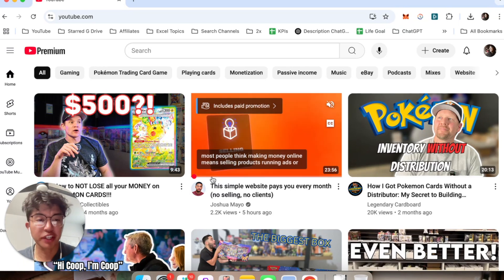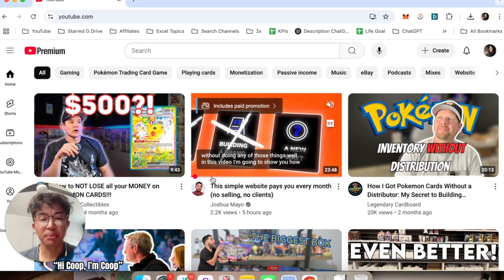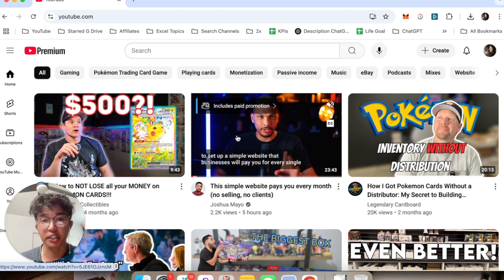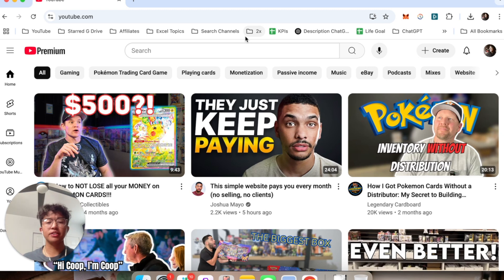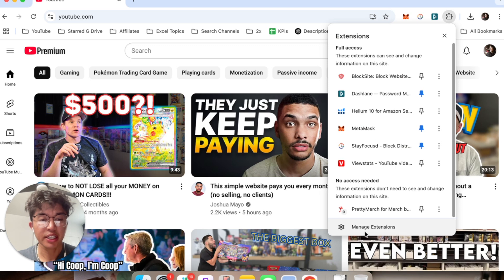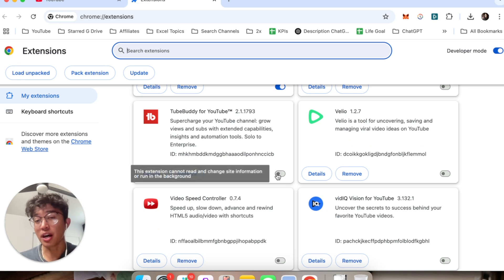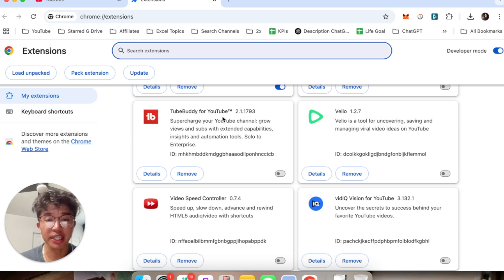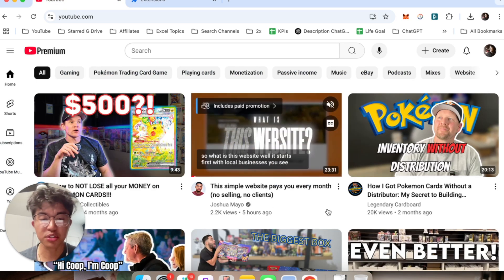How To Fix YouTube Videos Not Playing After MacBook Update: Fix!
Did YouTube stop working after updating your MacBook? In this step-by-step tutorial, we’ll show you how to fix YouTube videos that won’t play after a macOS update. Learn how to clear cache, reset Safari or Chrome settings, update your browser, and check system preferences. We’ll also cover solutions for fixing playback errors, buffering issues, and internet connection problems. Whether YouTube is stuck loading, showing a black screen, or not playing sound, this guide makes it easy to fix. Watch now and get YouTube working on your MacBook again!